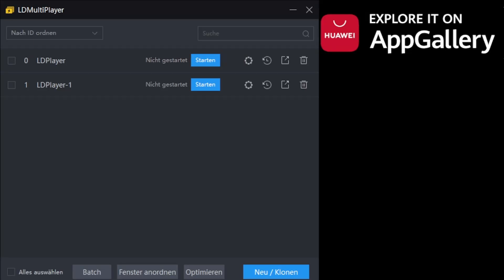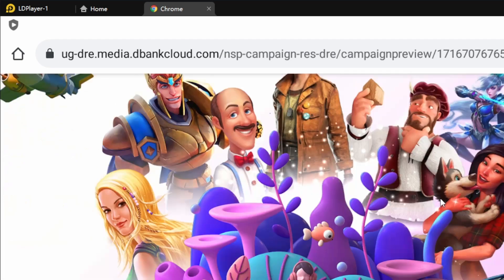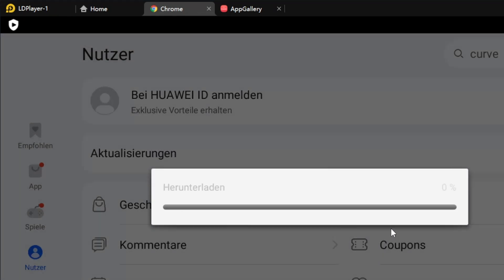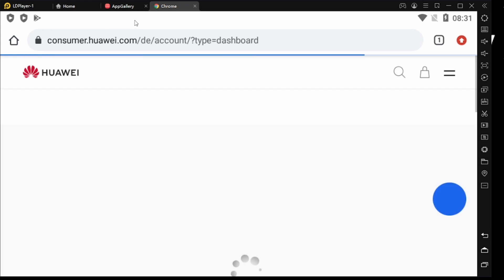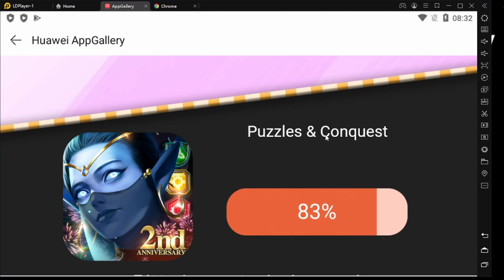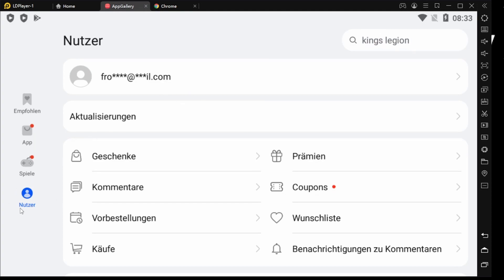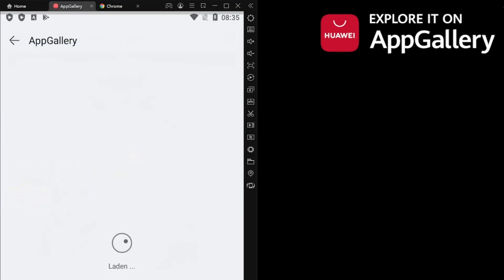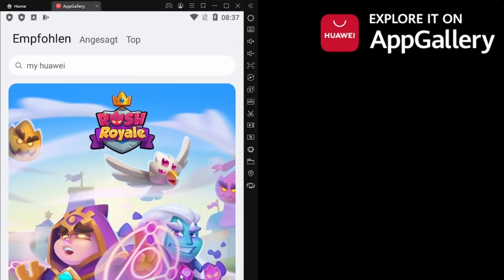Android / AppGallery on your PC!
Location Germany gor everyone Who pay in Euro
Location Switzerland for everyone who pay not in Euro